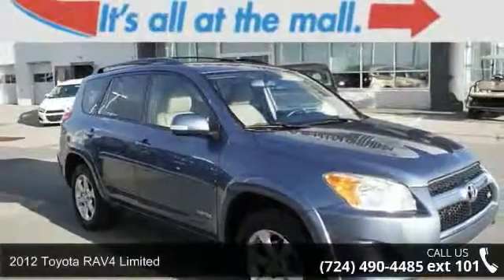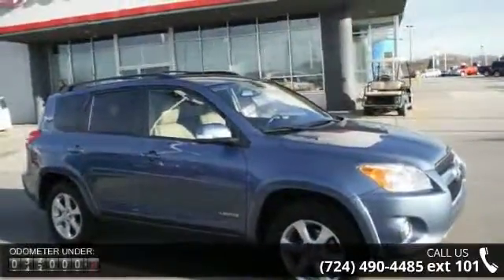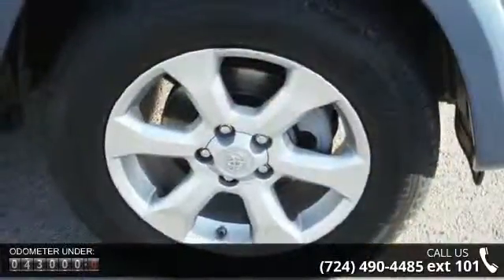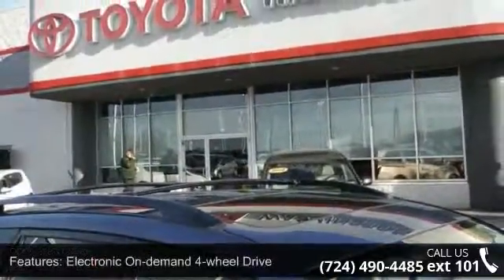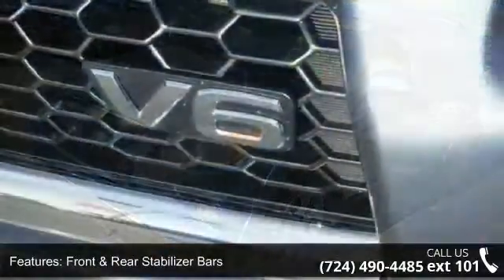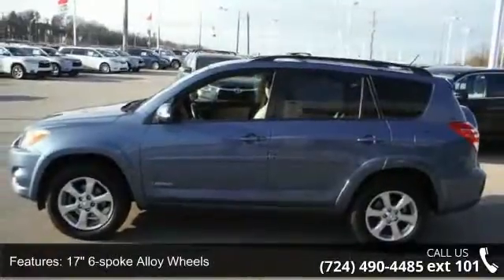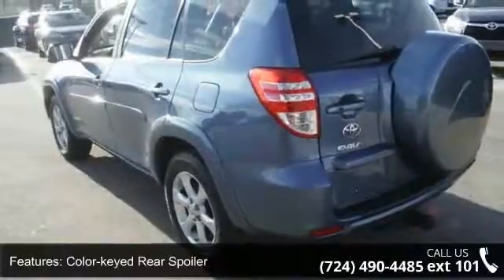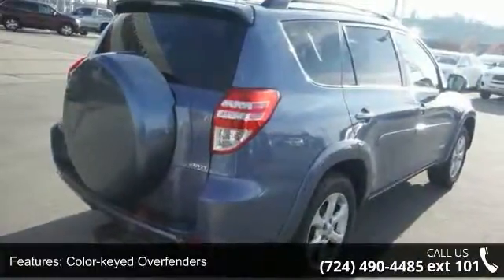2012 Toyota RAV4 Limited - Washington Honda - Washington,...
2012 Toyota RAV4 Limited Condition: Used Mileage: 42920 Transmission: 5-Speed Automatic Exterior Color: Blue Interior Color: Sand Beige Leather Doors: 4 Stock